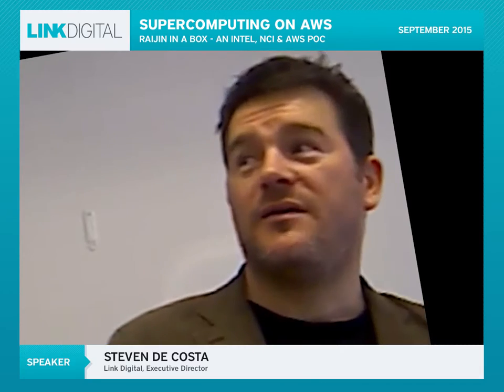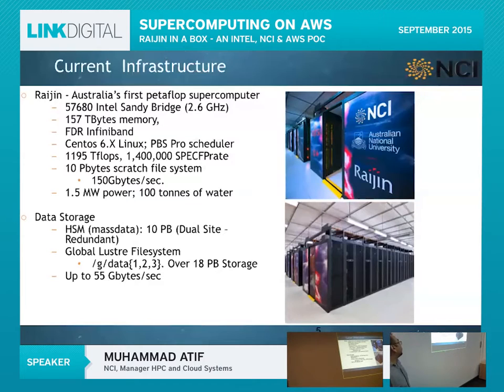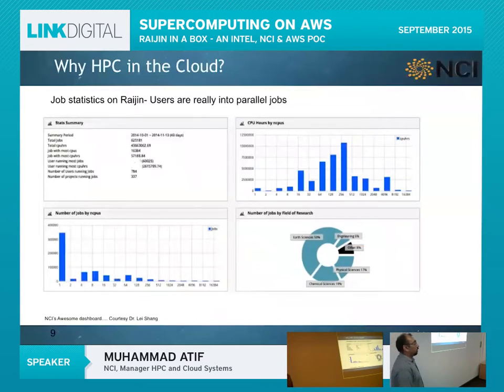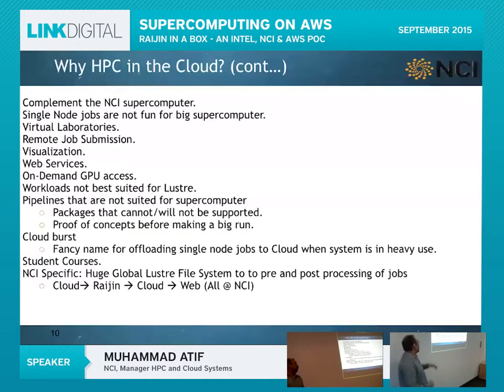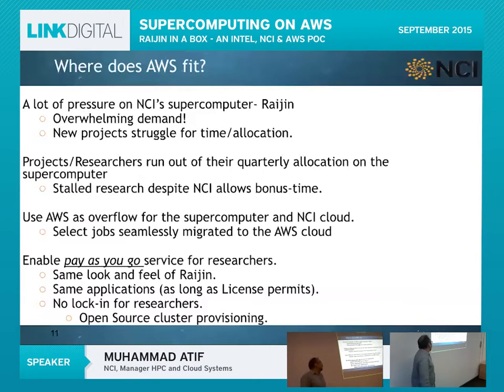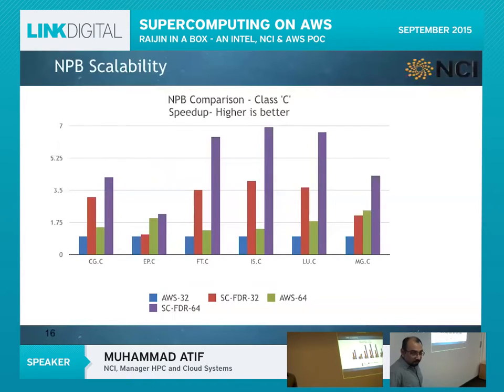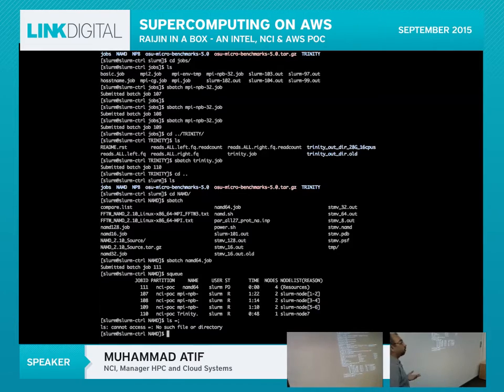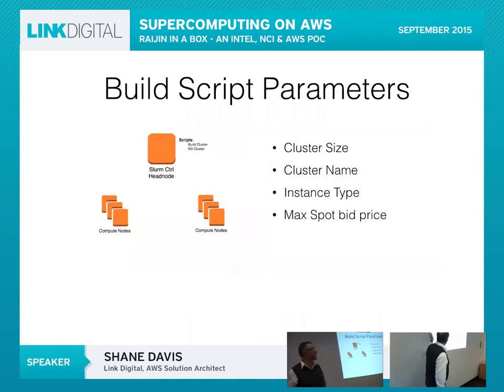Build a Supercomputer at Home - Via AWS - Tutorial